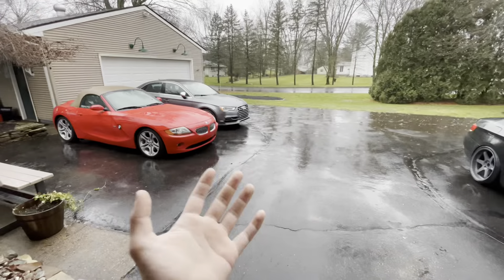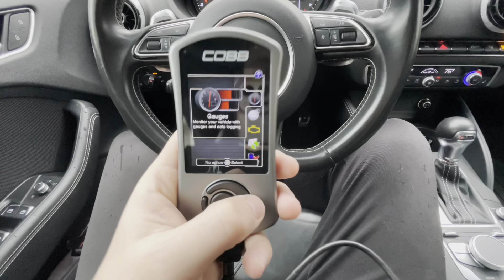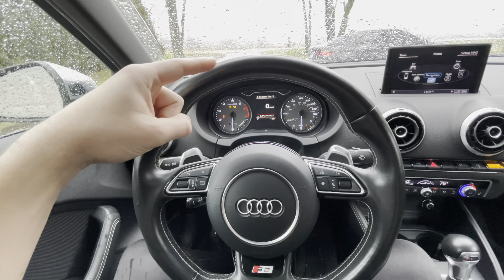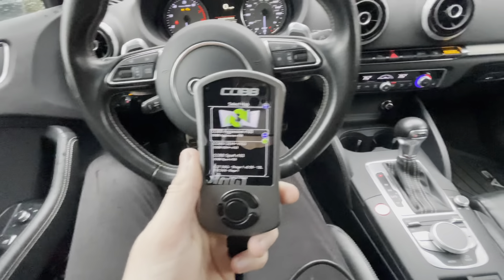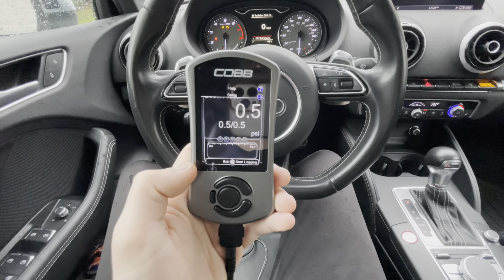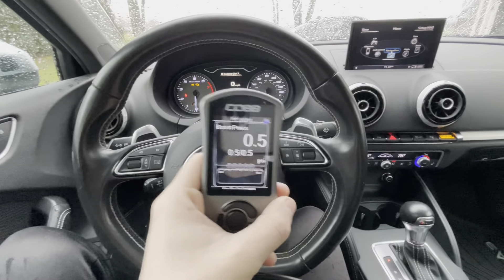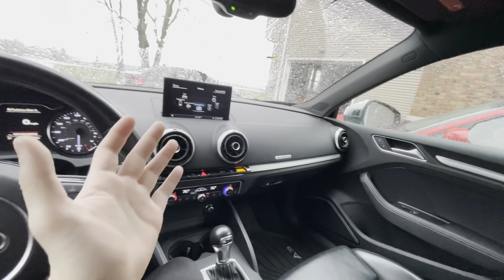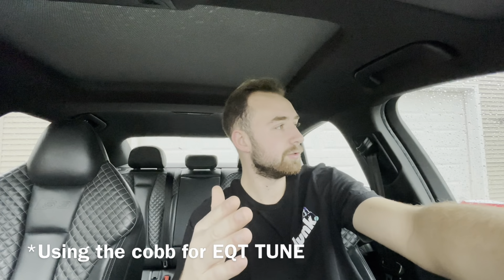How to Flash EQT Tunes For Audi S3/Golf R/Gti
Bringing burnouts, drifts, and rice content to you multiple times a week!